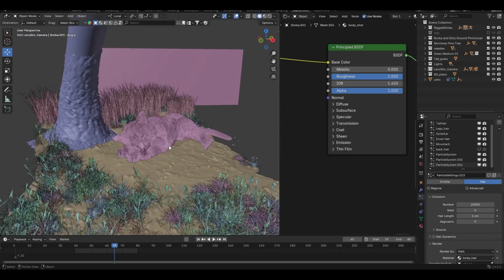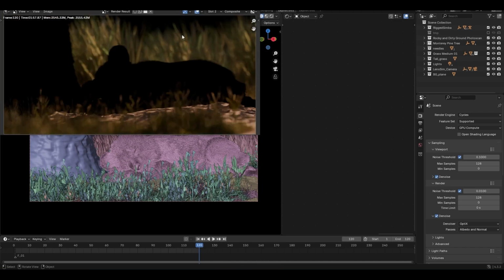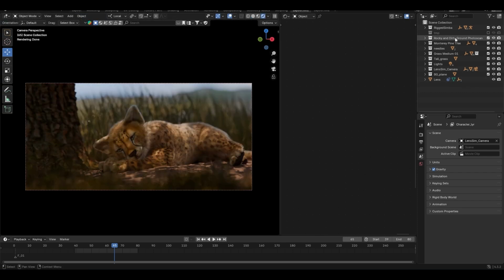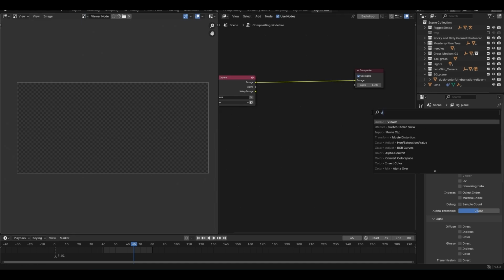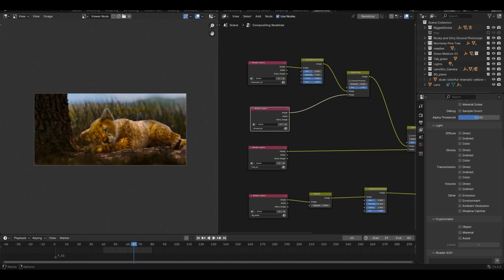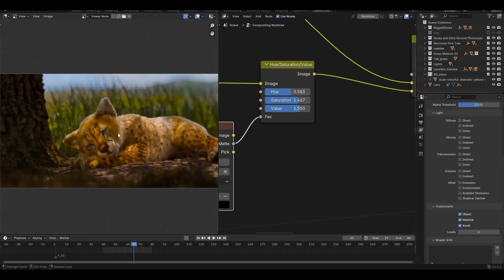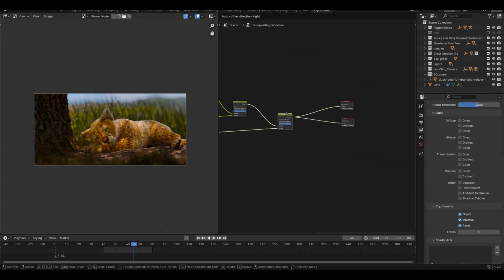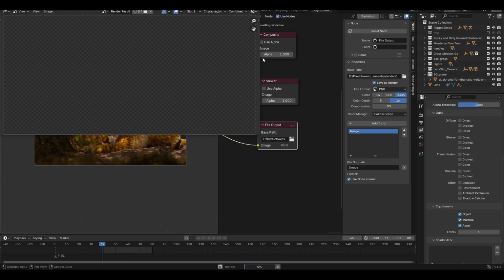How to Master Blender RENDER LAYERS & CRYPTOMATTE for Pro-Level Compositing!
"Struggling to keep your Blender CGI projects organized? 🔥 In this step-by-step Blender tutorial, discover how to master Render Layers & Cryptomatte for flawless 3D renders, optimized workflows, and total creative control! Perfect for CGI artists creating animations, product visualizations, or immersive 3D worlds—learn how to:**

✔️ Harness Cryptomatte for instant object/material masking (no manual selections!)
✔️ Streamline Render Layers to manage complex CGI scenes like a pro
✔️ Non-destructive editing: Adjust lighting, textures, and effects in post without re-rendering
✔️ Speed up your CGI pipeline with studio-grade compositing techniques

Why this matters for CGI artists:
Whether you’re crafting 3D animations, hyper-real product renders, or stylized environments, Render Layers and Cryptomatte eliminate tedious busywork and let you focus on pushing creative boundaries. Includes free Blender project files to follow along!

blender tutorial
vfx tutorial
fattu tutorials
pank sharma